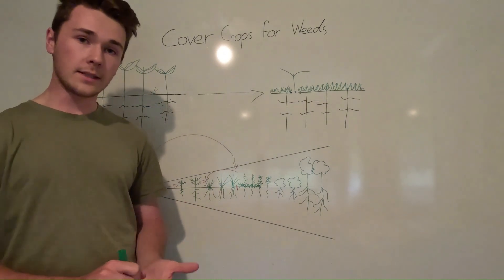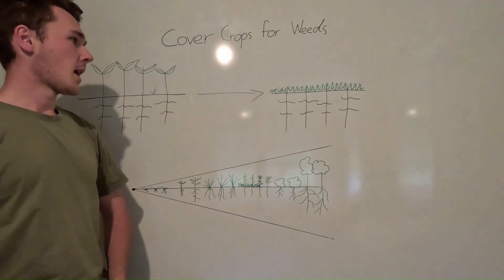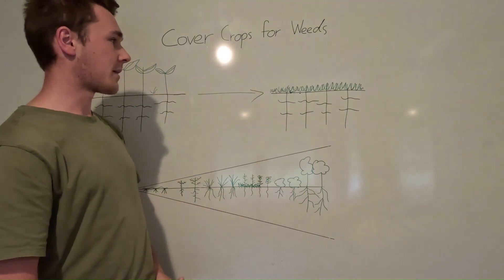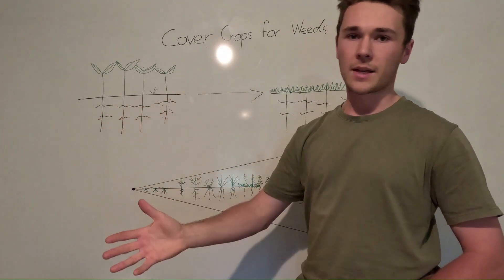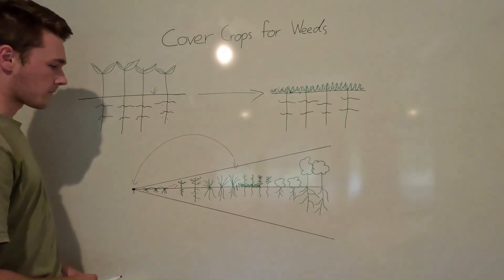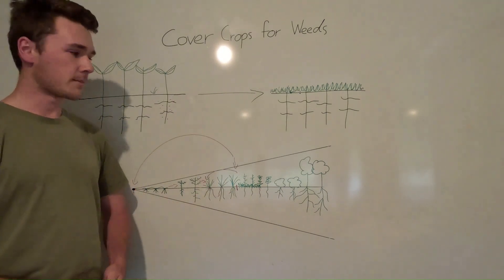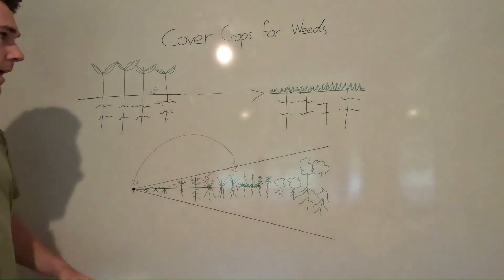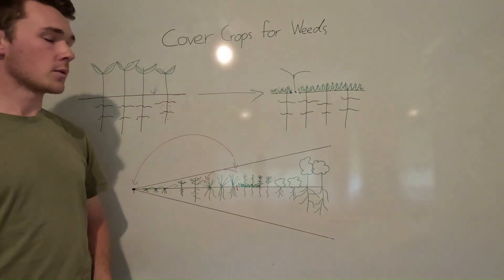How Cover Crops Suppress Weeds | Regenerative Agriculture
Cover Crops are one of the best ways to weed and feed your soils. In this video we discuss three ways in which cover crops can suppress weeds, these include: competition, allopathic affects, and forming unfavourable environments for weeds to grow.